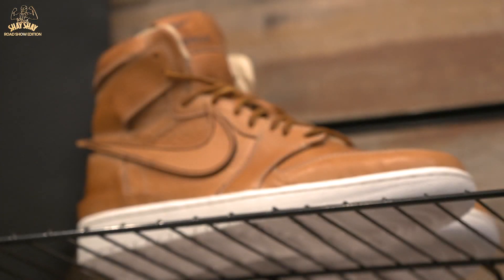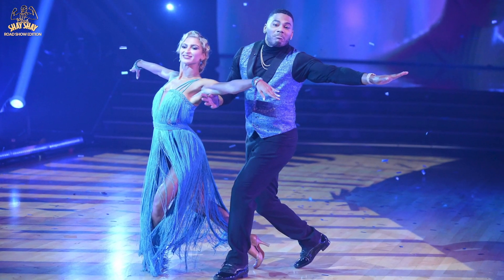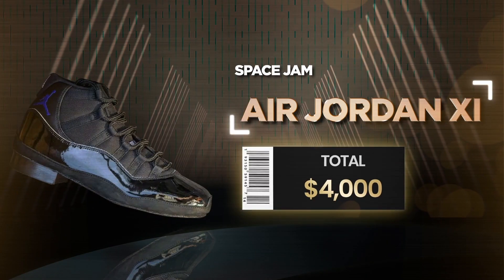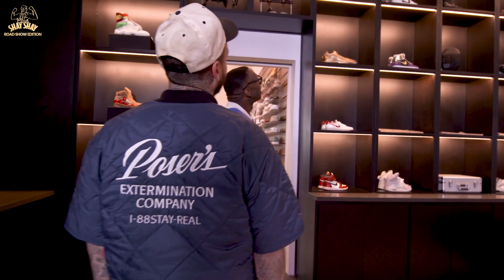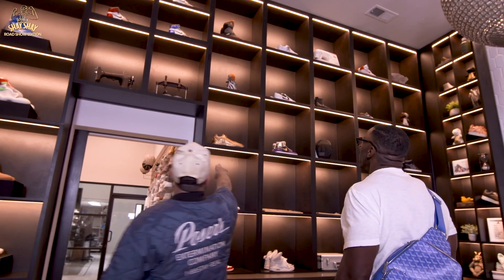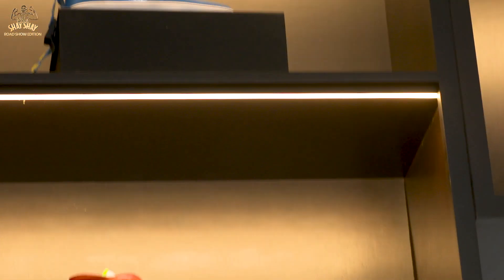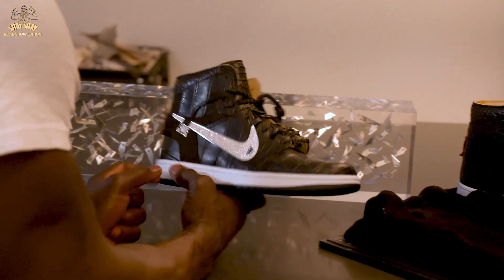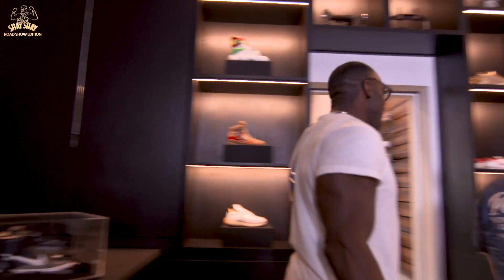Shoe Surgeon reveals PJ Tucker's $250K diamond-Swoosh Air Jordan 1s he wore to the NBA Finals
Follow Club Shay Shay on Tik Tok The Shoe Surgeon shows Shannon his Client Experience Room, with past shoe collabs on display for different clients including Anthony Davis, LeBron James, Michael B Jordan and more.

About Club Shay Shay:
Club Shay Shay is a weekly podcast hosted by Shannon Sharpe – 3x Super Bowl champion, member of the Pro Football Hall of Fame and co-host of Undisputed on FS1. Each week Shannon will sit down with athletes, celebrities and influencers to break down, analyze and discuss the latest headlines in sports, pop culture and everything in-between. Get on the VIP list at Club Shay Shay NOW and never miss an episode!